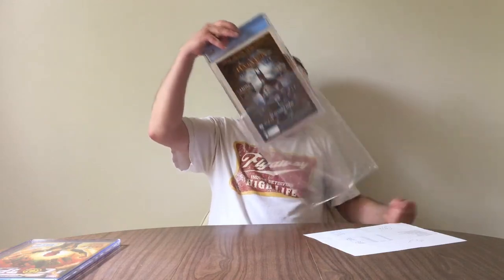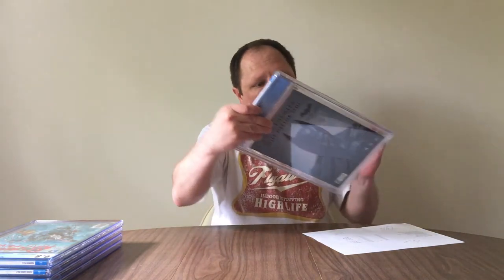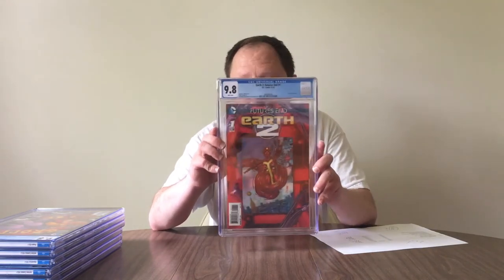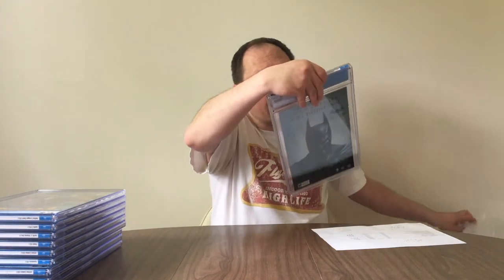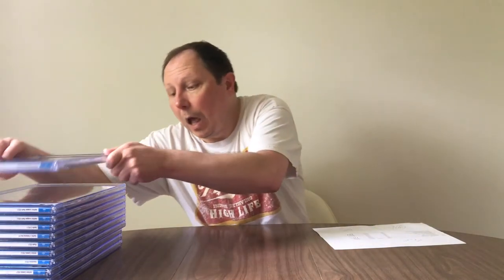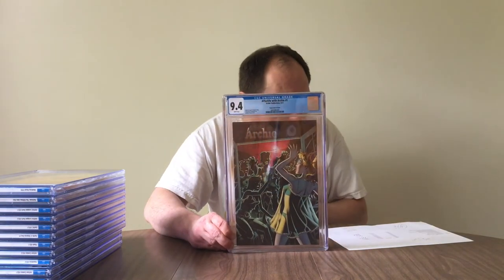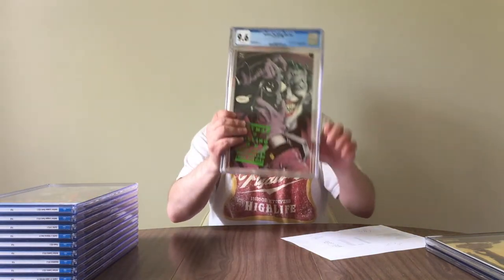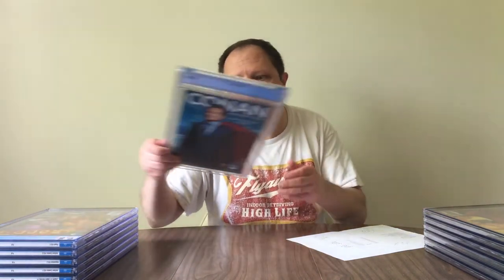CGC Unboxing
After several months I got my CGC submission back. Some good comics, and some disappointments.